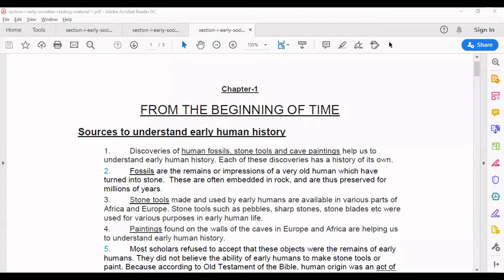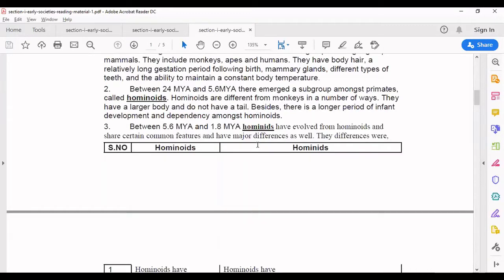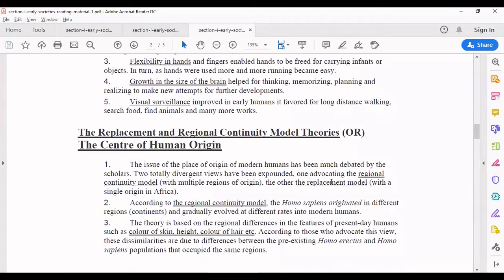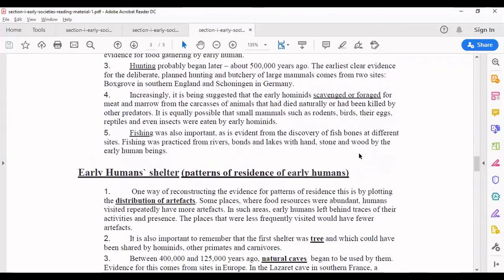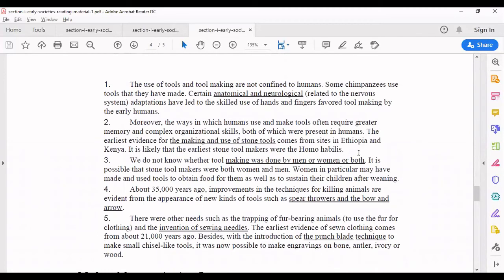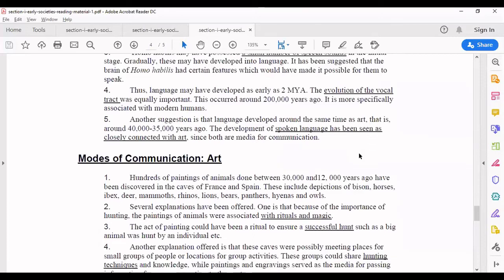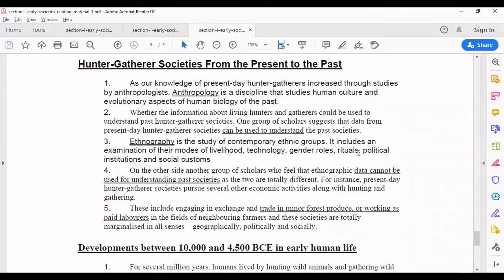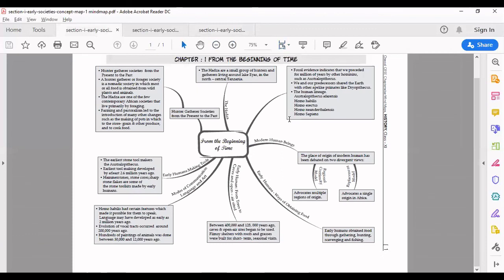JS/HIS/11/NOTES CHP 1/(12)